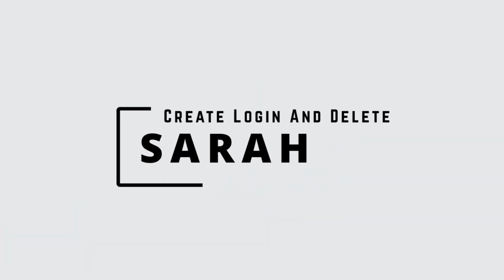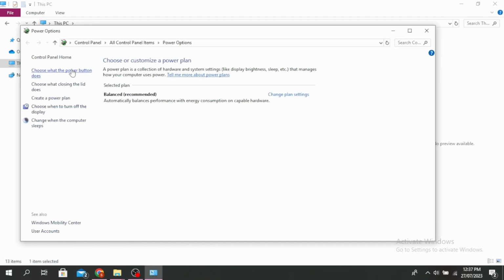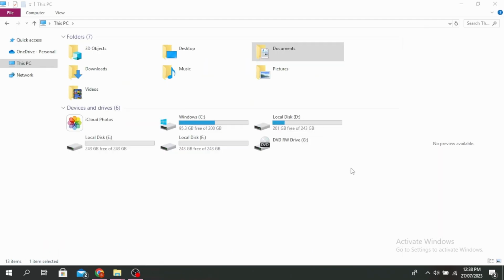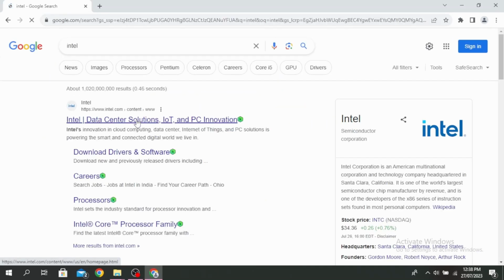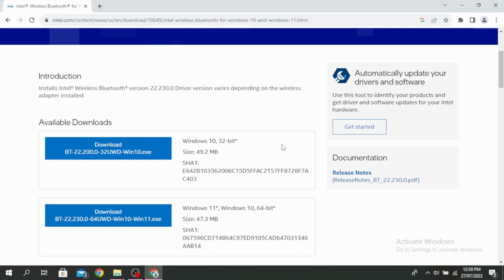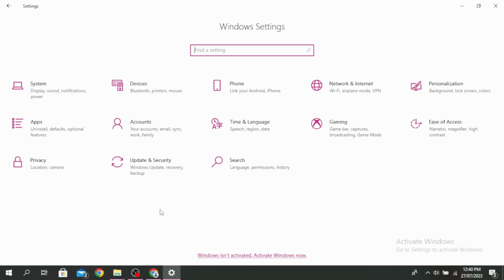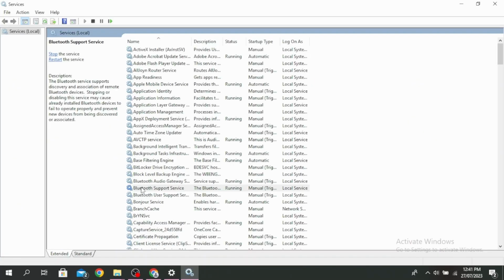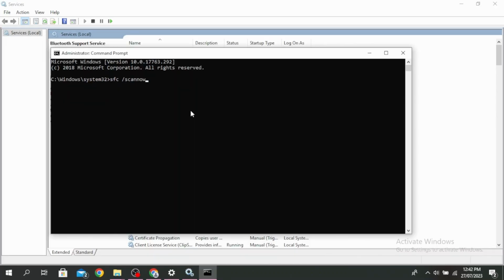How To Fix Bluetooth Is Not Available On This Device | Try Using An External Adapter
In this video, we're here to help you in How To Fix "Bluetooth Not Available" on your device. If you're encountering this problem and are eager to connect your Bluetooth devices, such as headphones, speakers, or peripherals, then this tutorial is tailor-made for you.

👋 Welcome to Create Login And Delete!  In this comprehensive guide, we'll walk you through step by step on how to fix the "Bluetooth Not Available" error on your device. Whether you're using a laptop, smartphone, or tablet, we've got you covered with troubleshooting tips and solutions to get your Bluetooth up and running smoothly.

Tips for fixing "Bluetooth Not Available" error
If you find this tutorial helpful, please consider giving it a thumbs up and sharing it with friends or family who might be experiencing similar Bluetooth issues.

📱 Timestamps:

0:00 - Introduction
0:05 - How to Fix "Bluetooth Not Available" Error
0:10 - Steps to  Fix "Bluetooth Not Available" Error